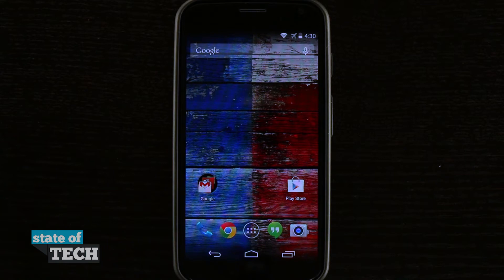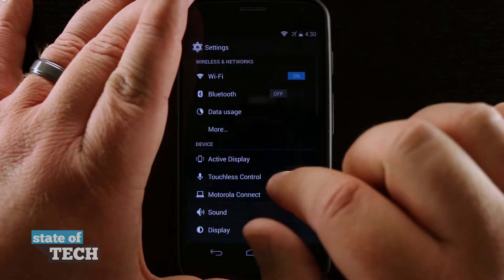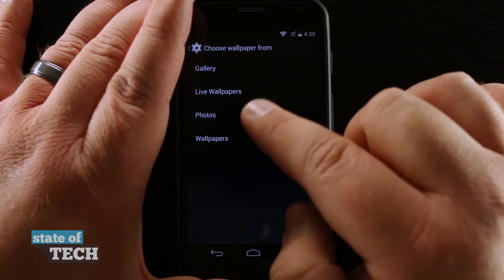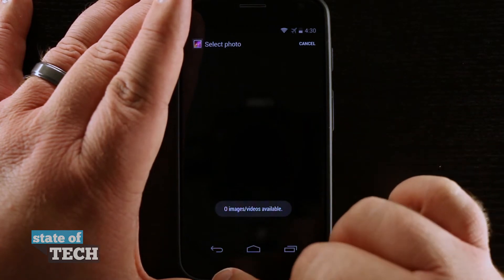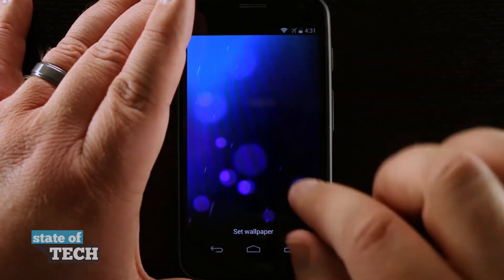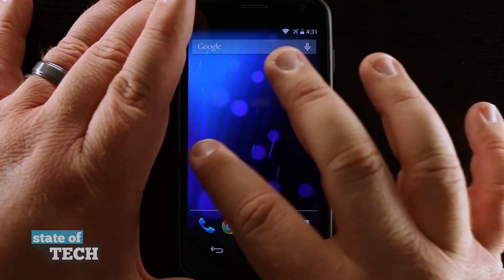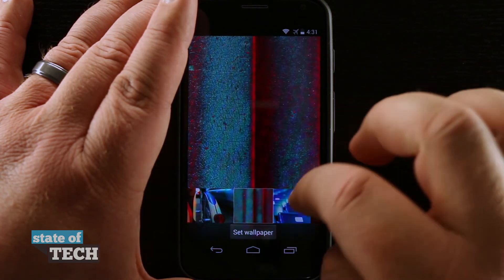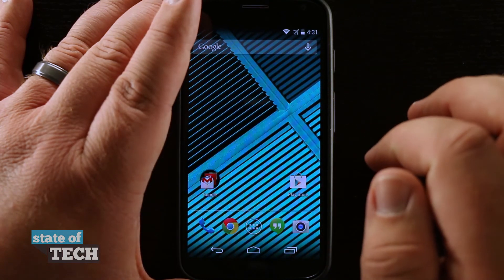Moto X Tips - Change the Default Wallpaper